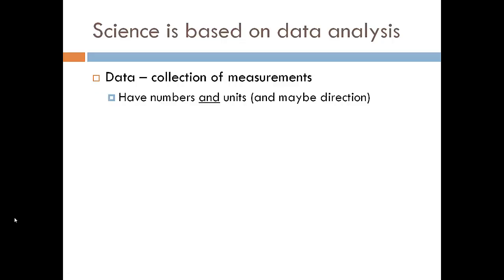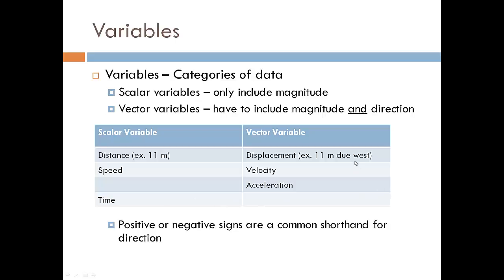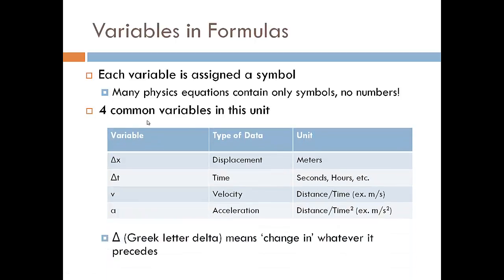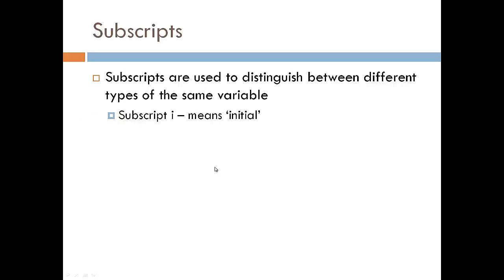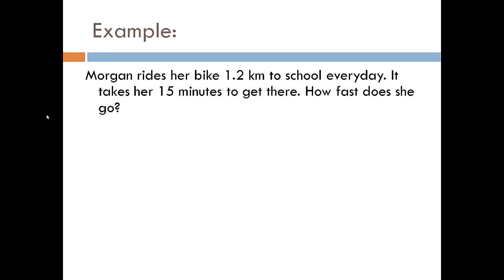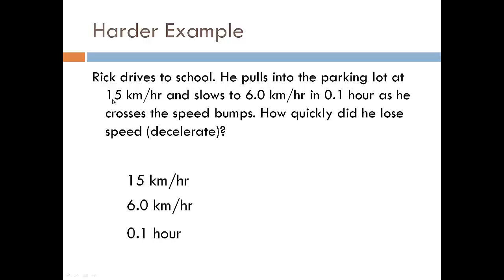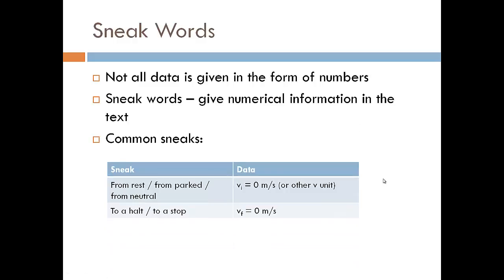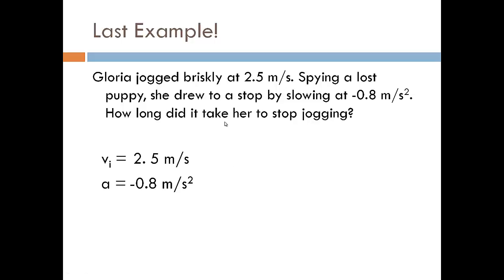Video 1.3 Recognizing Variables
This video is intended for Mrs. O'Neill's physics class at Goessel High School.